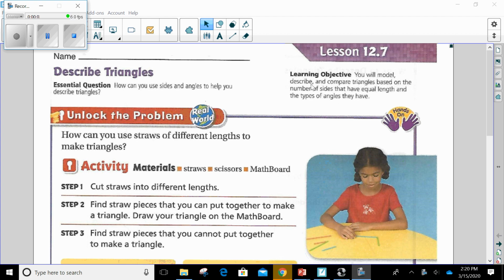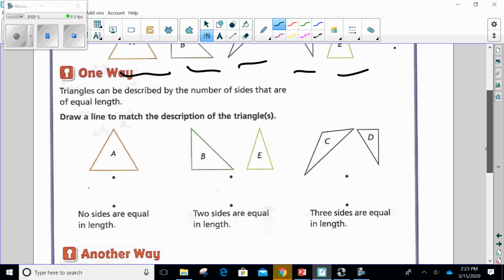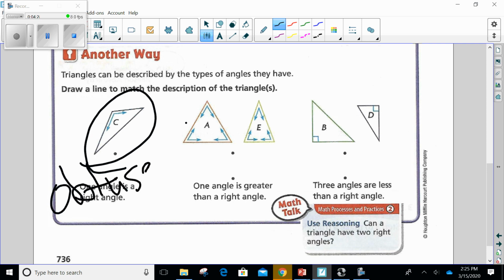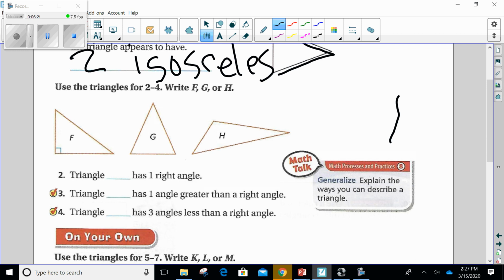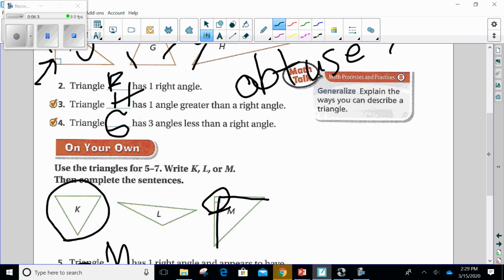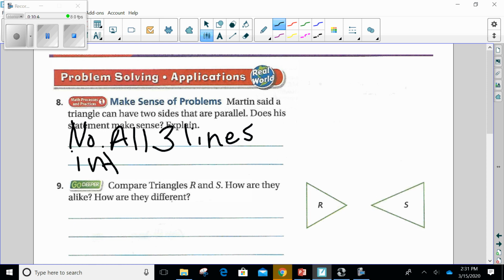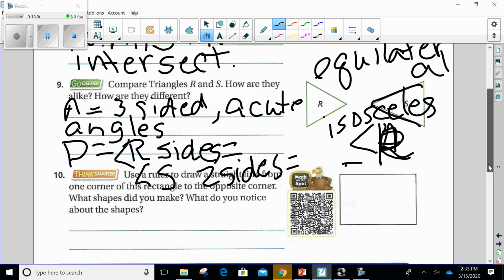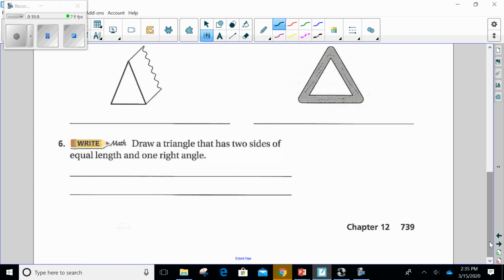L12 7 GoMath Lesson